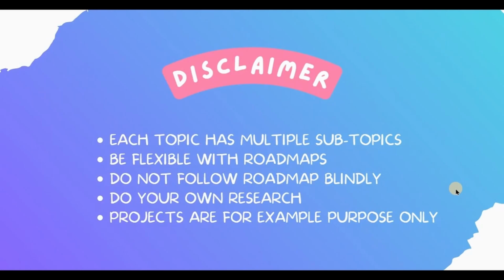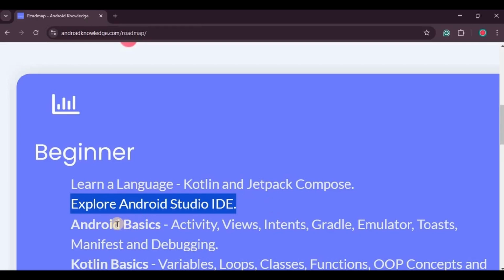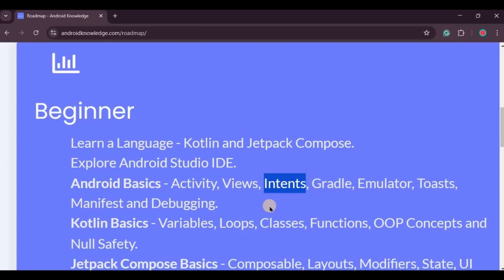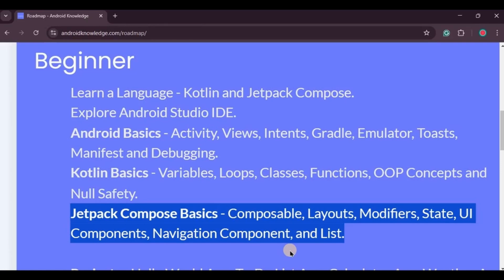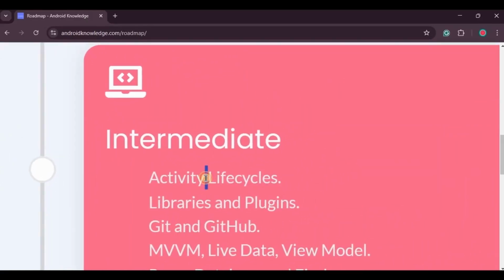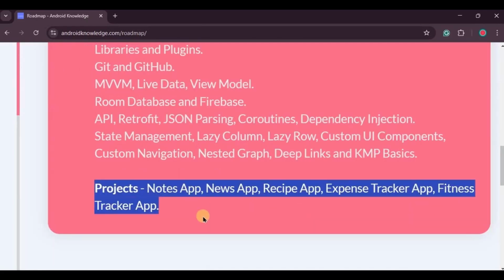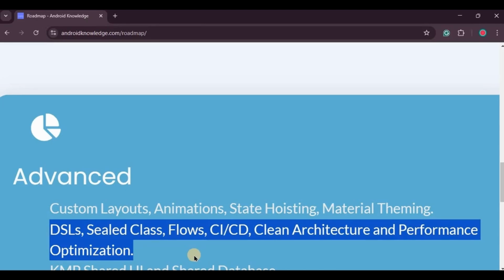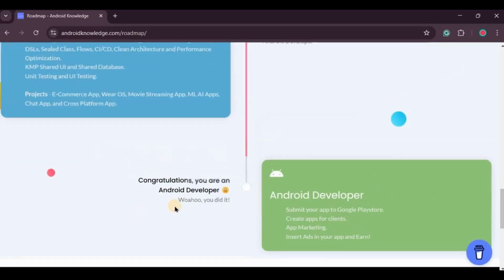Android Application Development Roadmap 2025 | Beginners to Advanced | Important Topics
In this video we will go through an android development roadmap 2025.

My Best Laptop for Android Development:

My Laptop SSD for Fast Android Studio Experience:

My Laptop Stand with Cooling Fans - Avoid Heating Due to Android Studio:

Chapters:
00:00 - Intro
00:08 - Overview
01:18 - Beginner
05:50 - Intermediate
07:50 - Advanced
09:30 - Android Developer
10:08 - Outro